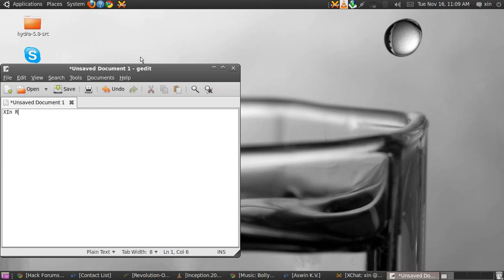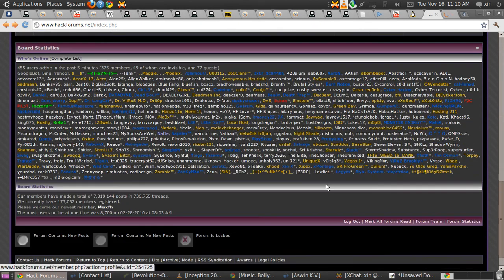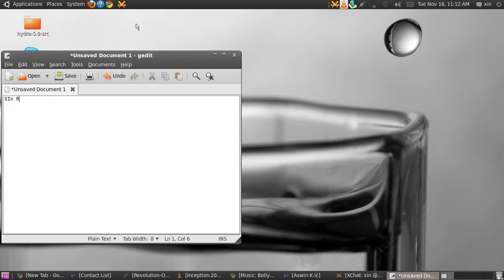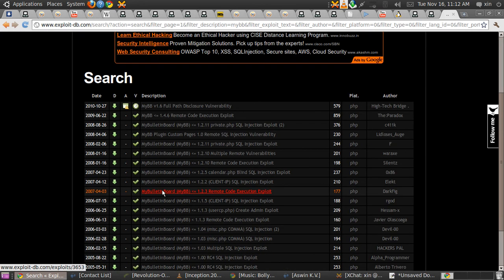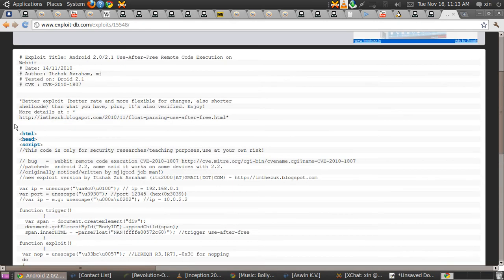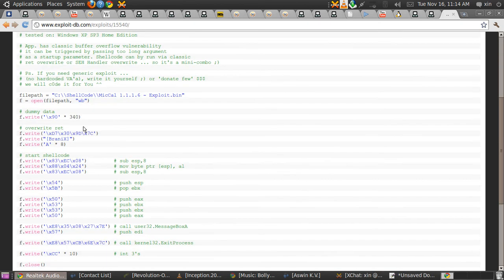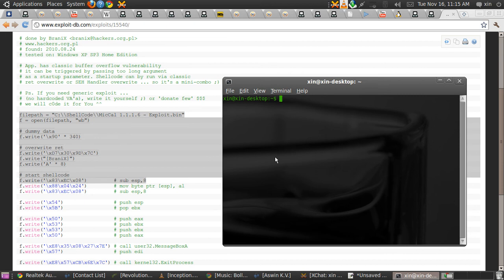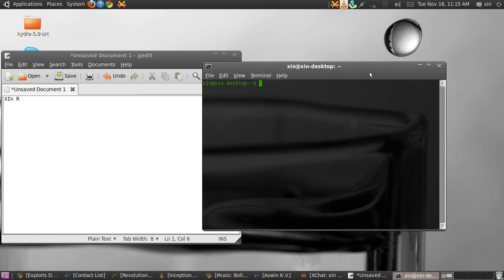Basics of Hacking - Intro to HF